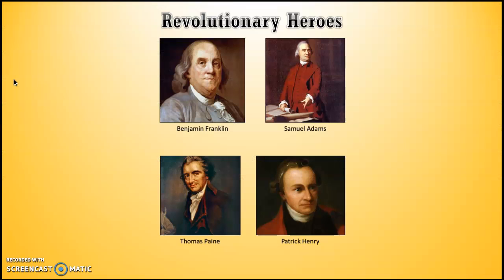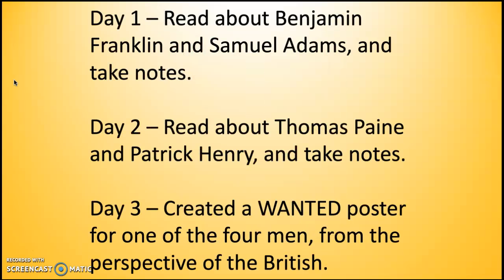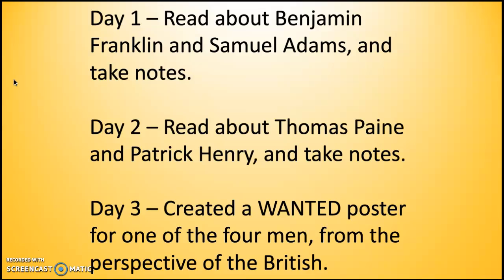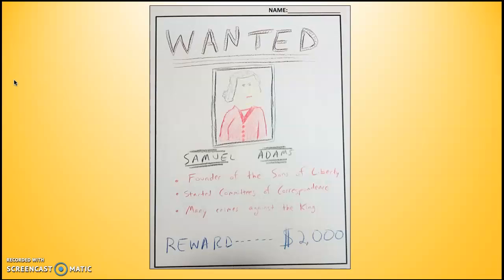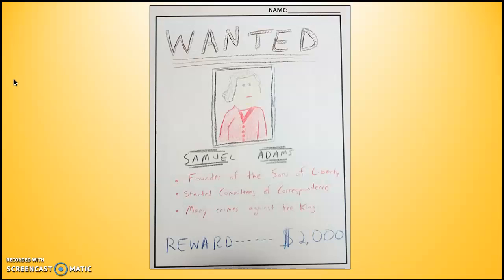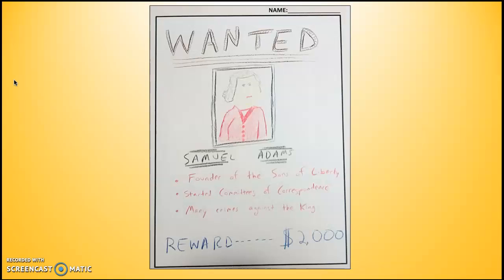Revolutionary Heroes WANTED Posters